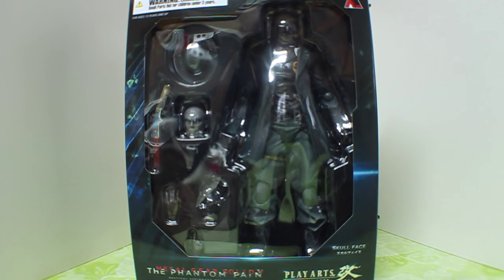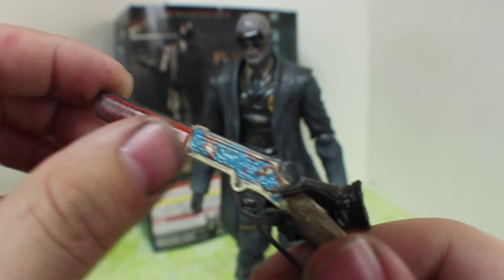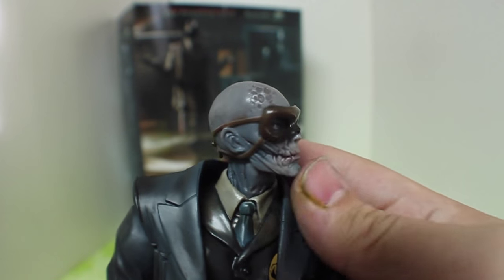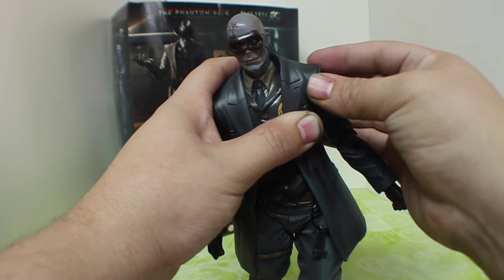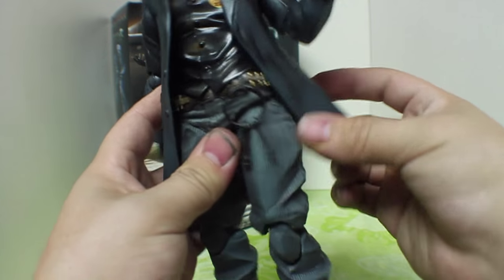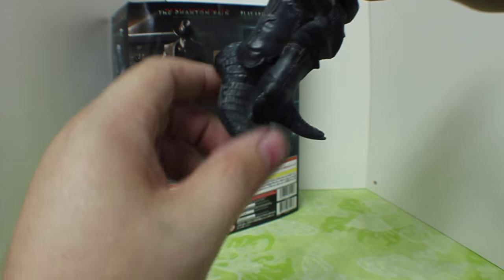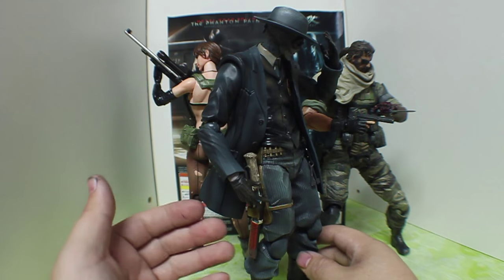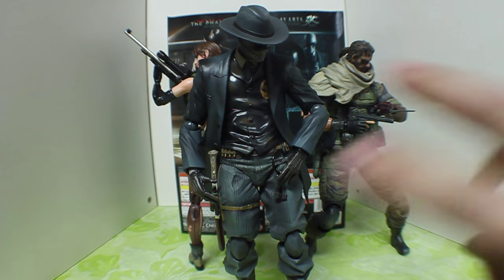Play Arts Kai Skull Face (MGS 5)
Check out one of the things at picked up from sdcc the play arts kai skull face from metal gear solid 5 the phantom pain